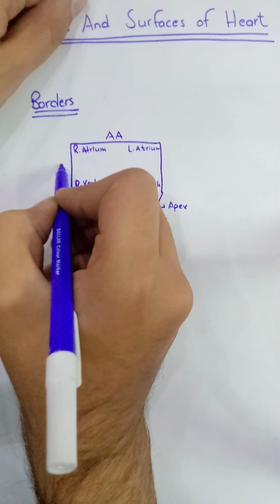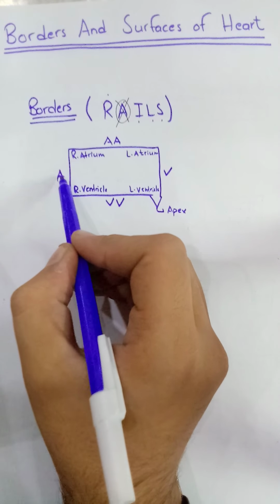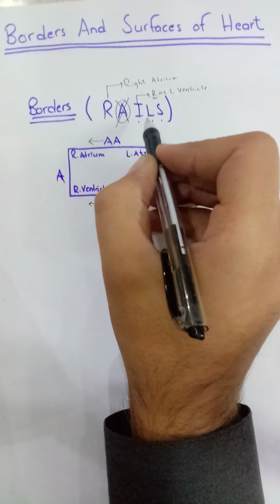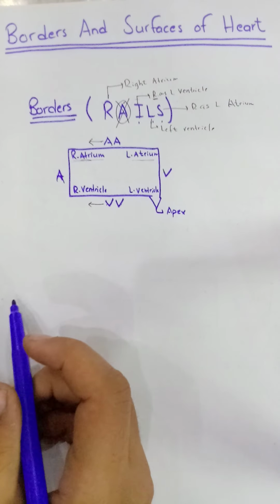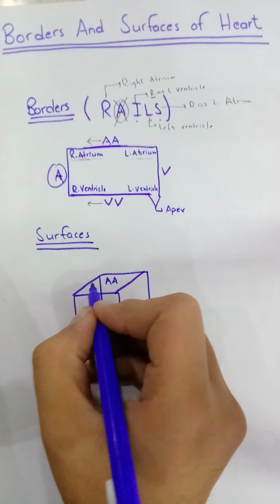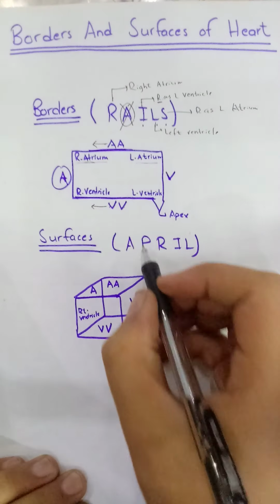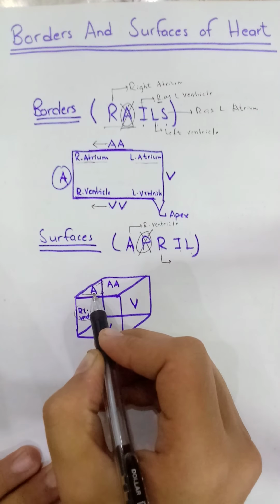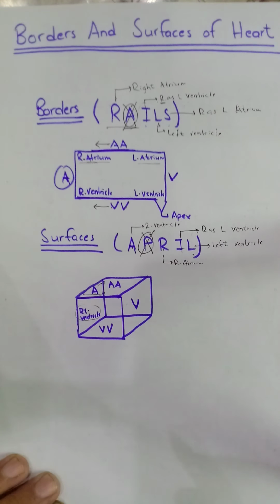Borders and Surfaces of Heart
In this video you will see how can we easily remember the names of borders and surfaces of Heart and also the parts of heart forming these.It will surely help you all.